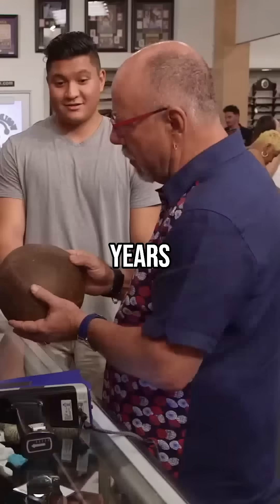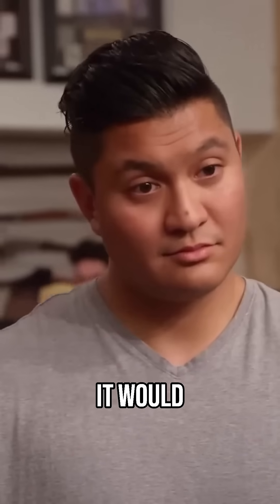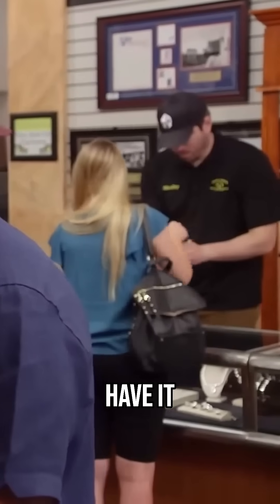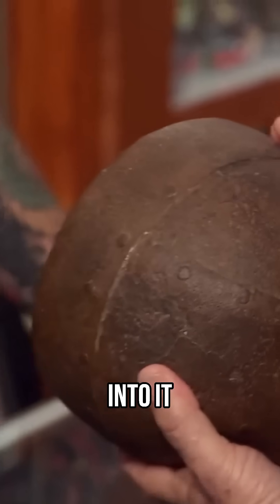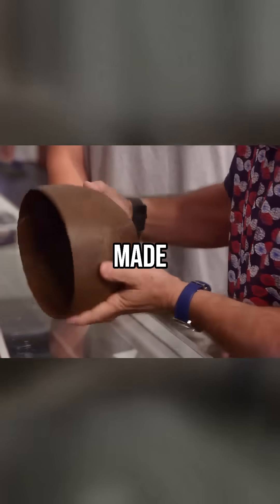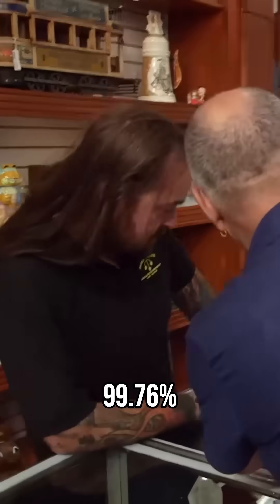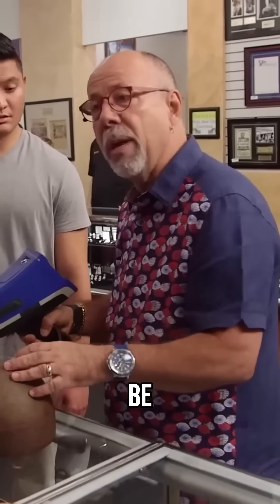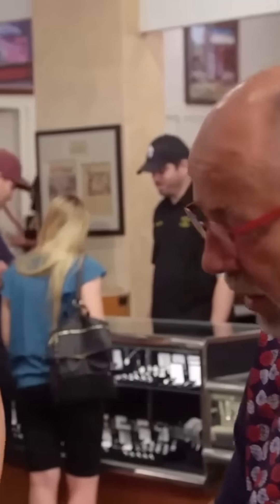Unearthing Ancient Iron Testing its Authenticity with X Ray Analysis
CREDIT PAWN STARS s